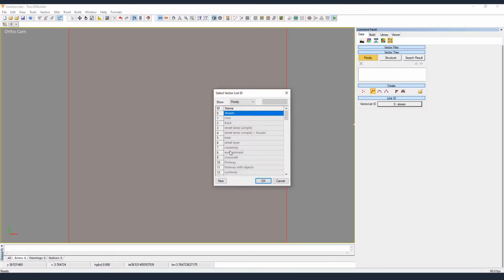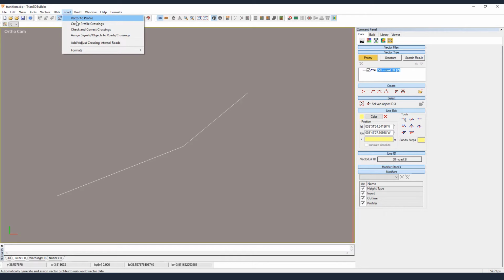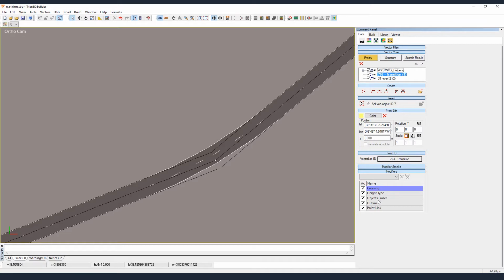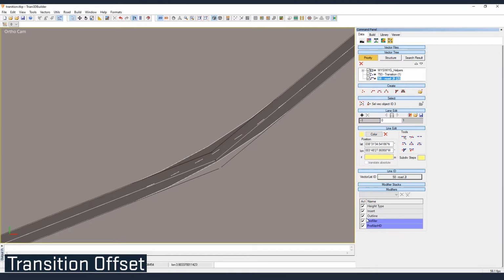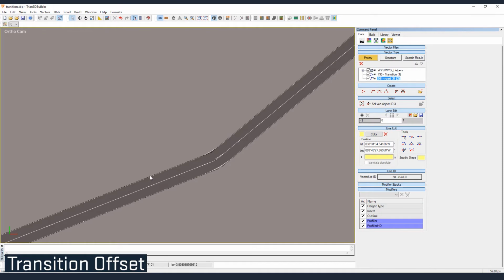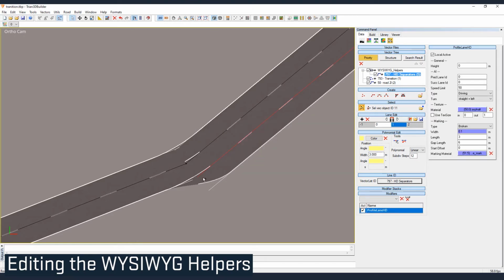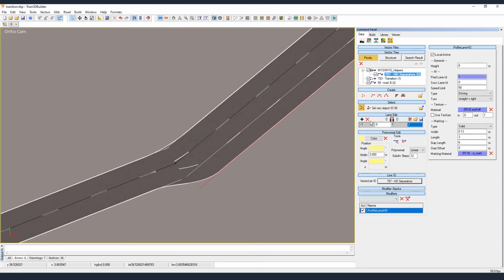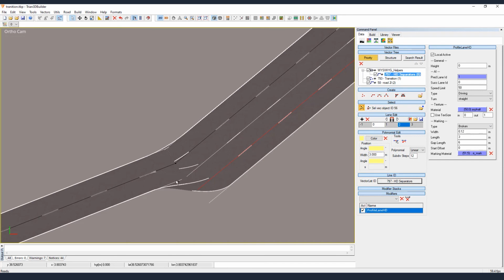Crossings Types: Transitions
In this tutorial we will explore road transitions in Trian3DBuilder. Tansitions are not crossings, but they use the crossing modifier. We will create one, explain its characteristics, and edit it. We will also clarify concepts like succesor and predecesor lanes.